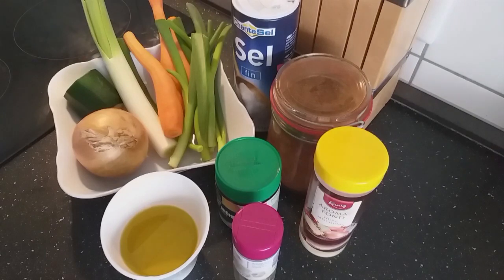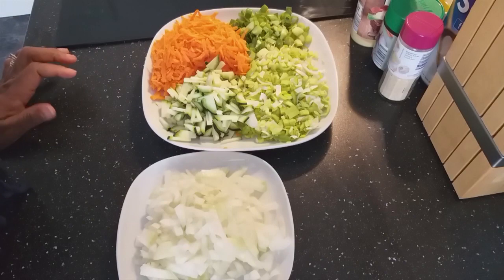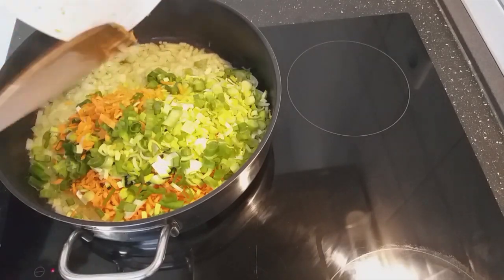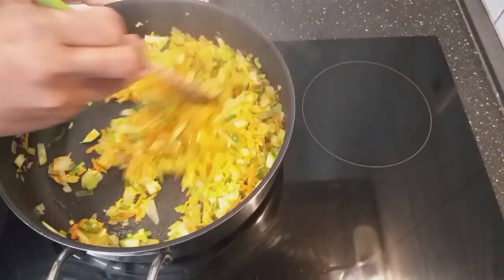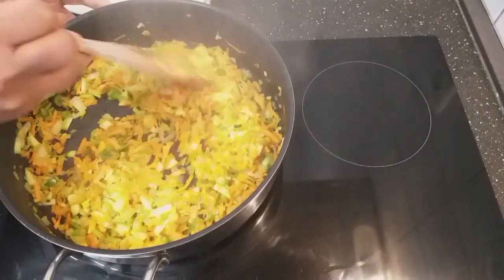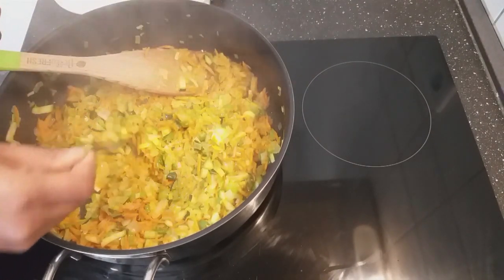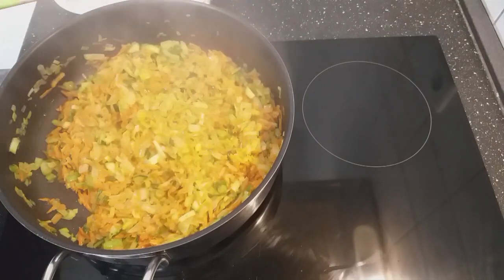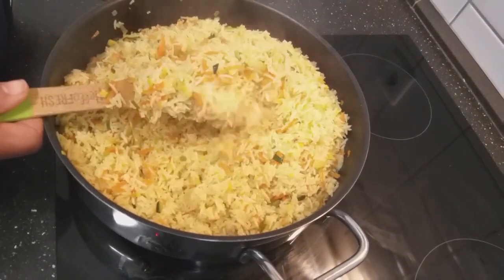Simple Way To Make VEGETABLE FRIED RICE//Pamelas cooking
This is simple way to make vegetable fried rice, you can use any
INGREDIENTS
Rice,any vegetable of your choice,Olive oil,Salt,Garlic powder,
Vegetable season.